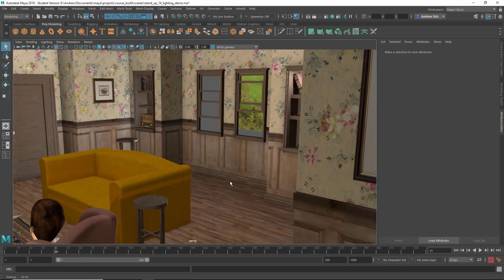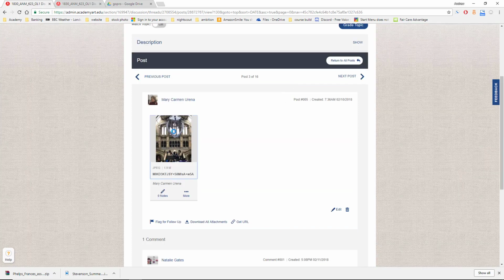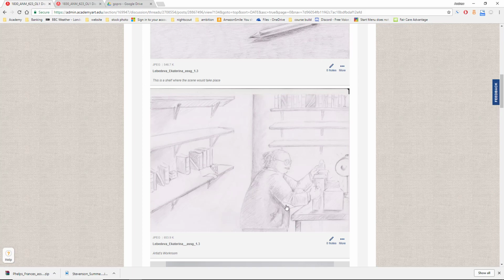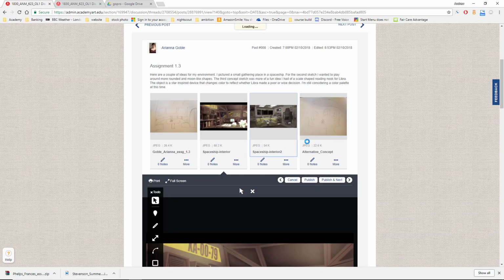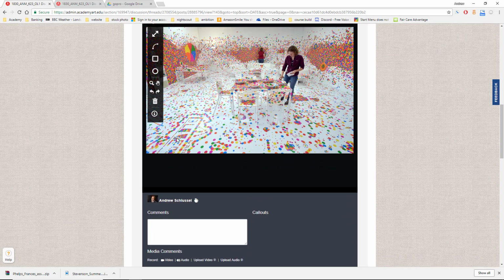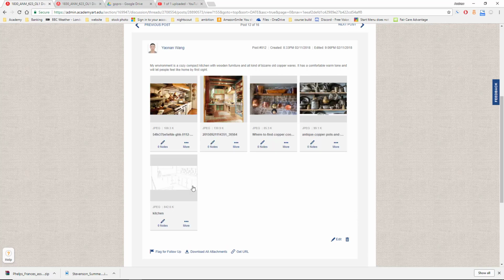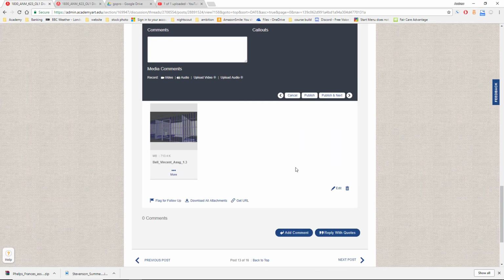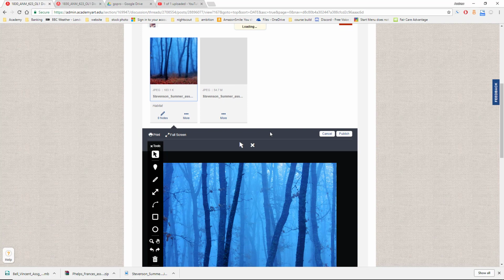anm 623 01 3